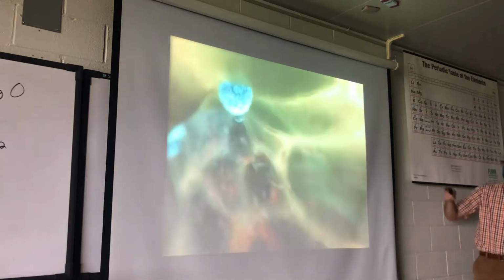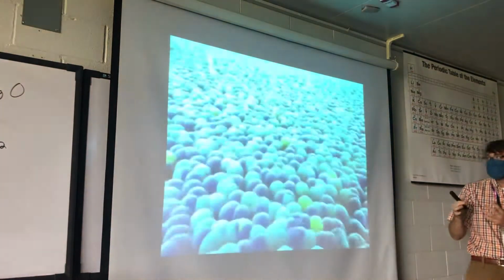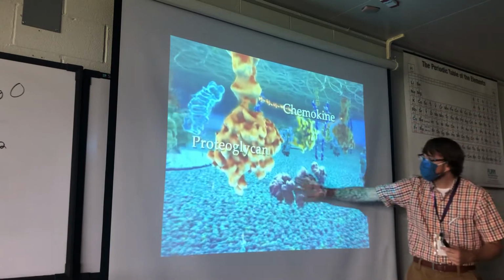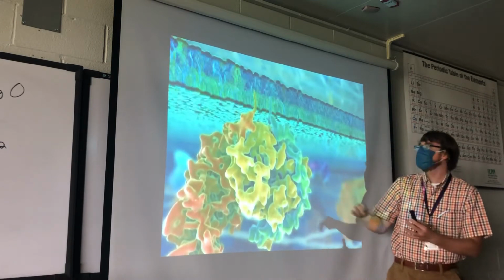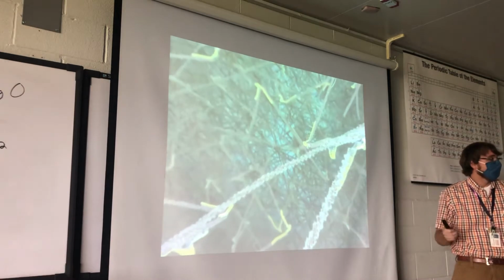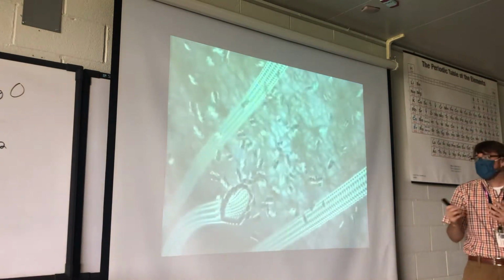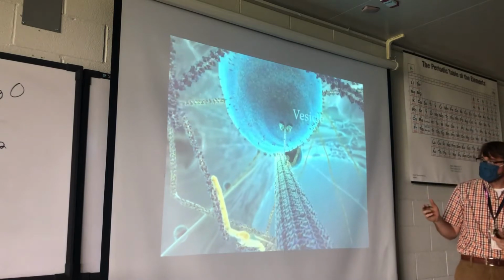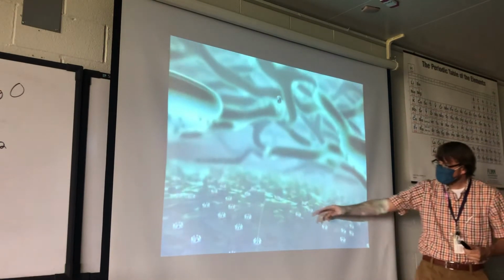Anatomy Cell Narration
A narration of all credit to the original producers.  Please correct me if i misspoke was speaking off the cuff.